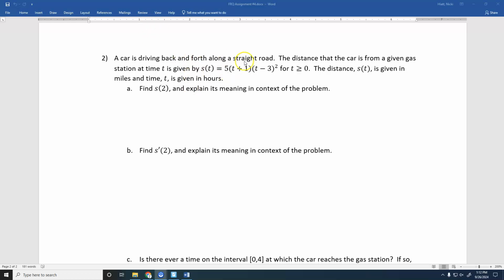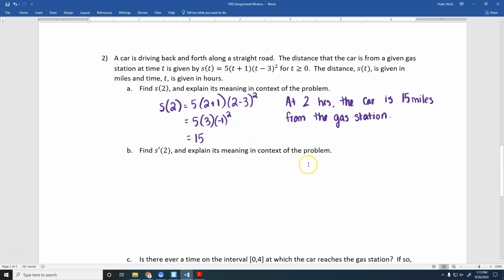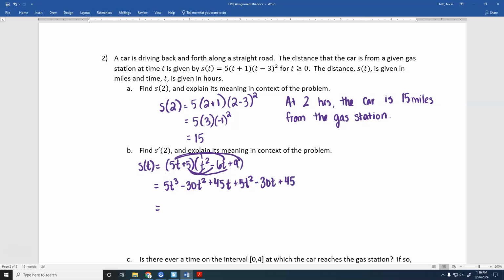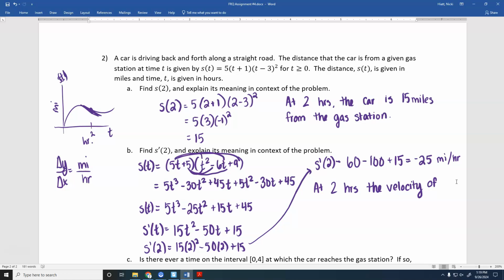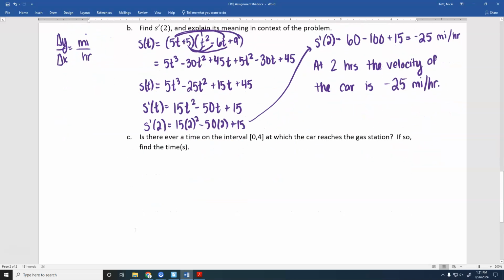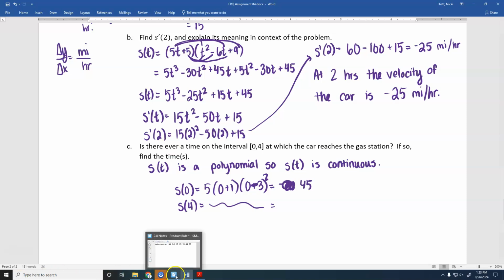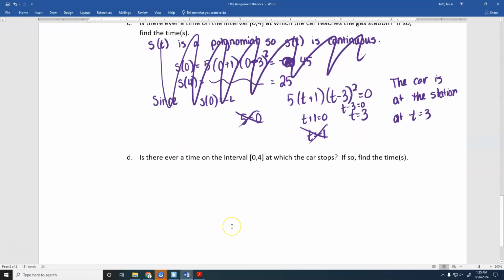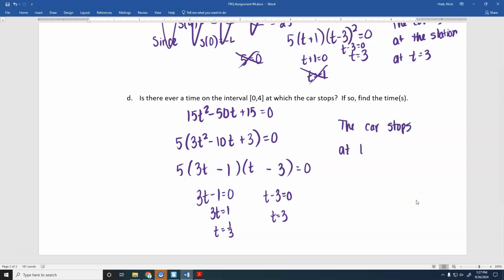AP Calc: FRQ Assignment #4